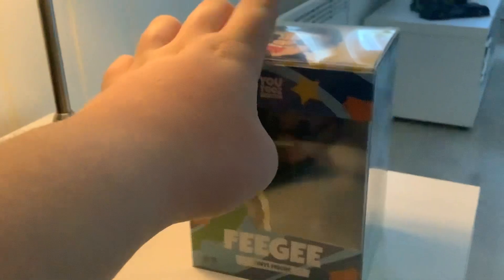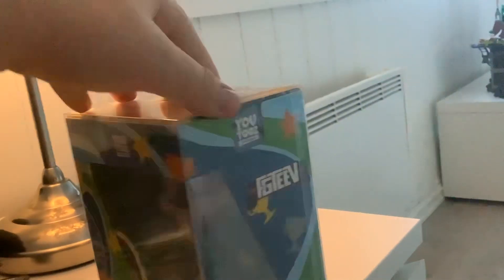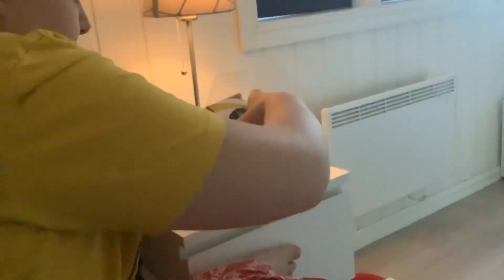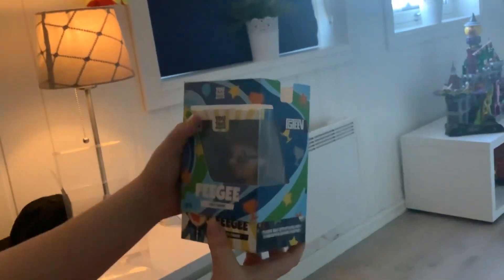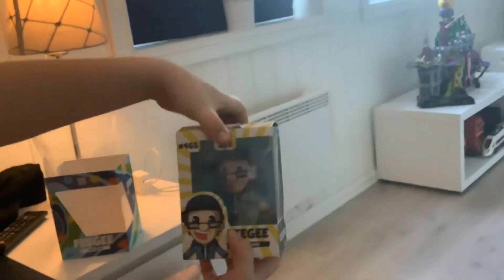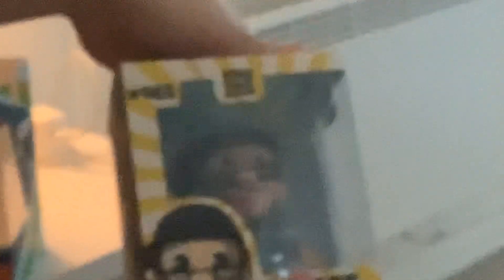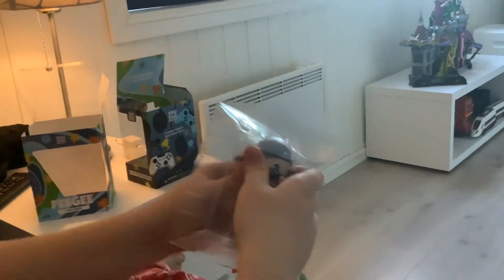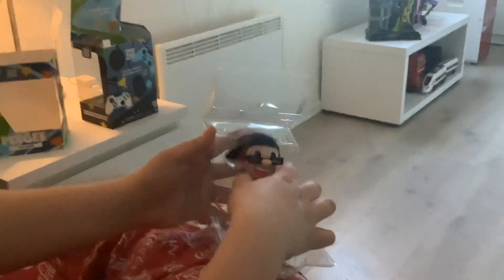I FINALLY GOT MY FGTEEV’S VINAL FIGURE!!!!!